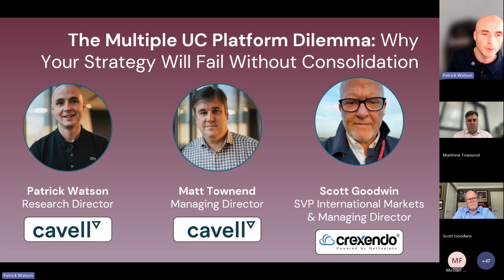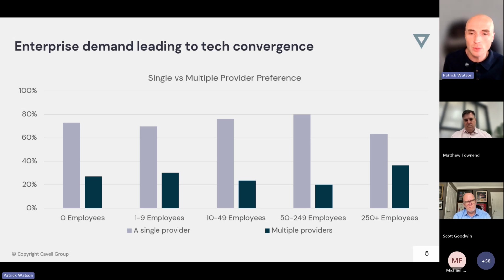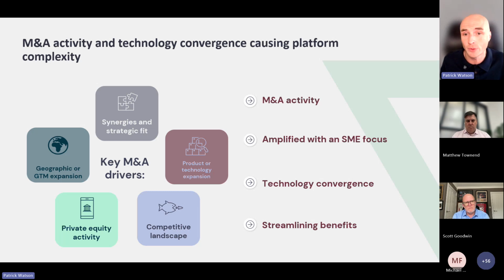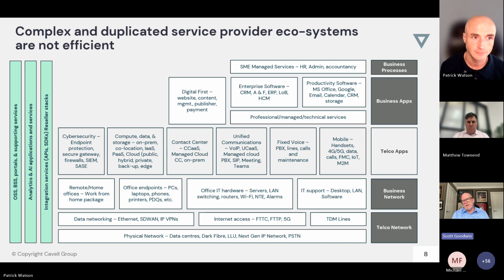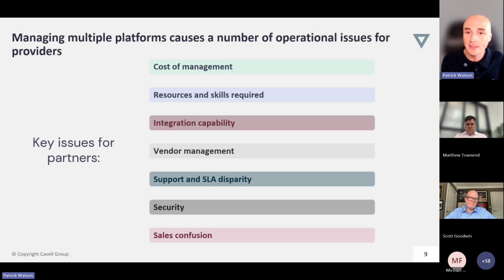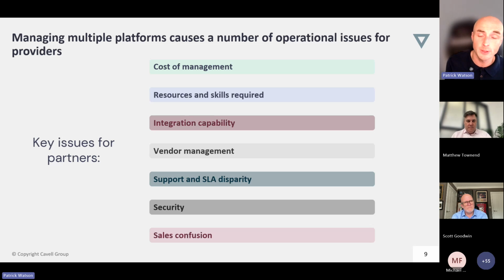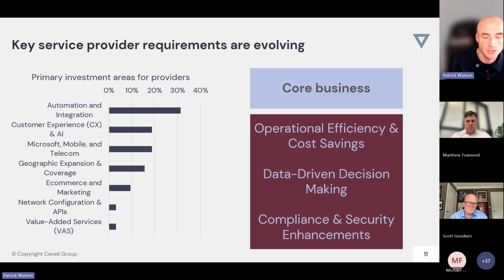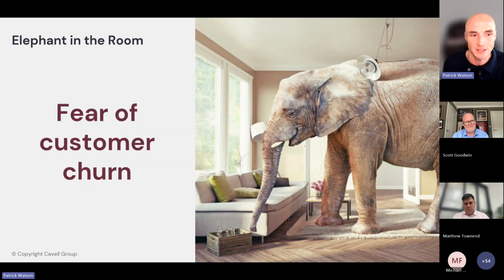Webinar: The Multiple UC Platform Dilemma: Why Your Strategy Will Fail Without Consolidation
In this webinar, we were joined by Scott Goodwin from NetSapiens to discuss why UCaaS margins are declining & what it means for providers, the challenges of scaling VAS across multiple platforms and strategic approaches to optimising UC portfolios for long-term growth.